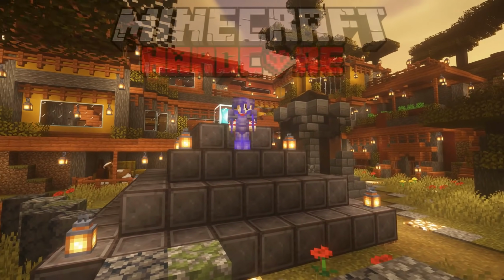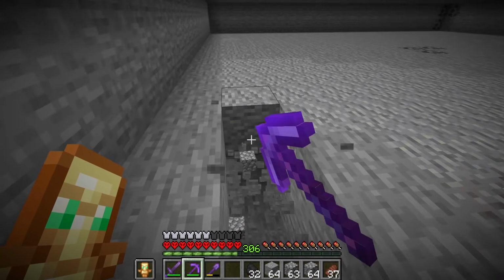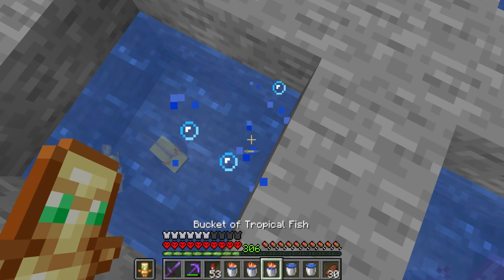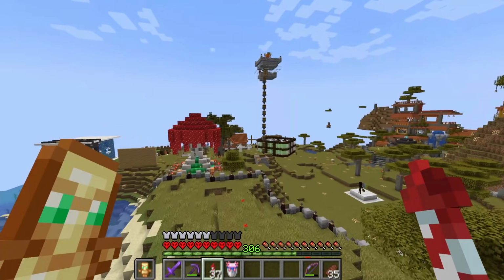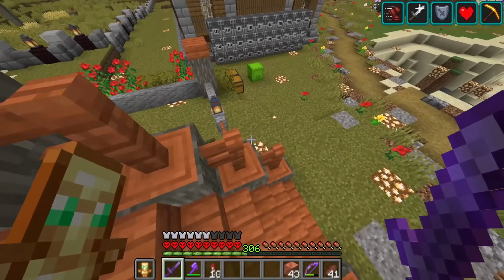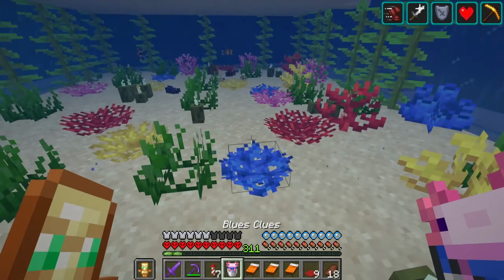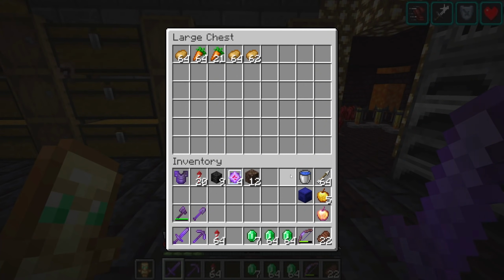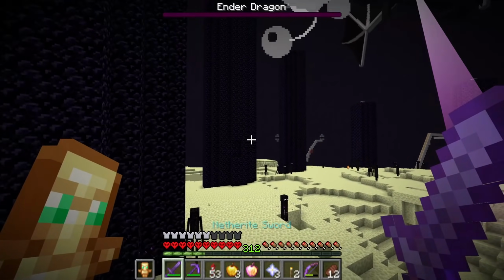I Survived 1400 Days in HARDCORE Minecraft... Rare Blue Axolotl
After the last video ended I brought myself to 1300 days after making our netherite beacon, now we survive 1400 days in hardcore minecraft

In this video I want to get myself the rarest mob in minecraft, a blue and gold axolotl. On top of that I also want to build a giant copper statue as a tribute to my blue axolotl, and finally I want to improve my wither skeleton farm so I can get 9 wither skeleton skulls to face 3 wither and the enderdragon at the same time. Minecraft hardcore, minecraft 1400 days, minecraft 1.17

Statue by - Totoa38
Axolotl farm design by - PaulGG

ES_Zanobi - Catiso
ES_Another Sunny Day - Golden Age Radio
ES_My Home My Life - Sight of Wonders
ES_Les Cafes De Paris - Joe E. Lee
ES_To Pirate Cove - Adriel Fair
ES_Comfortable Right Here - Ealot
ES_Between Worlds - Adriel Fair